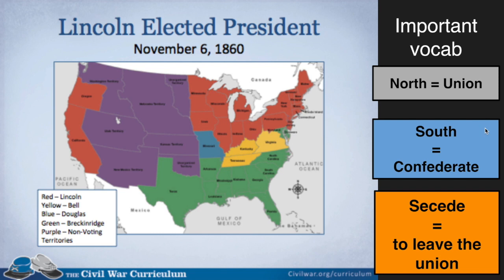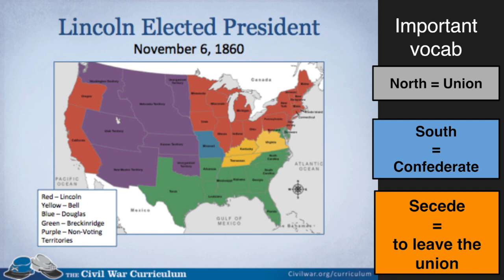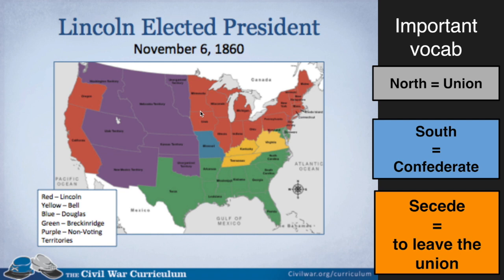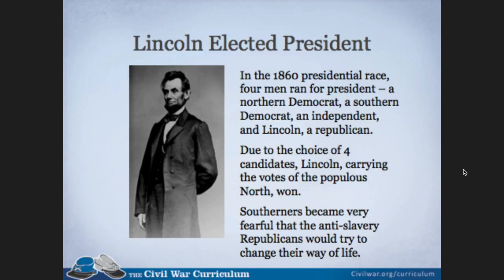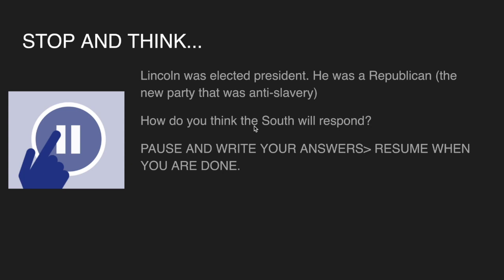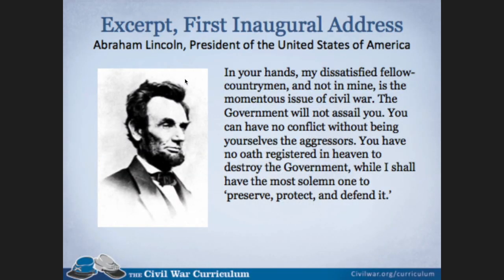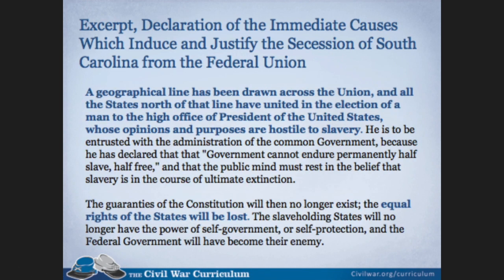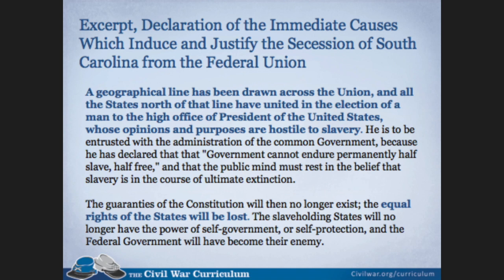The Civil War Begins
This video is about The Civil War Begins